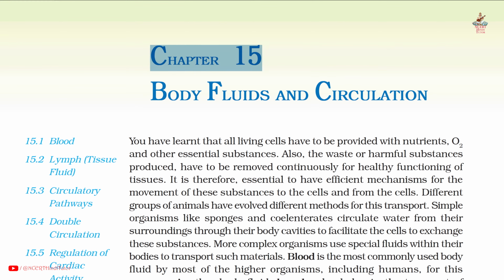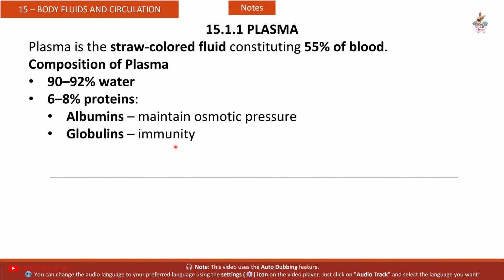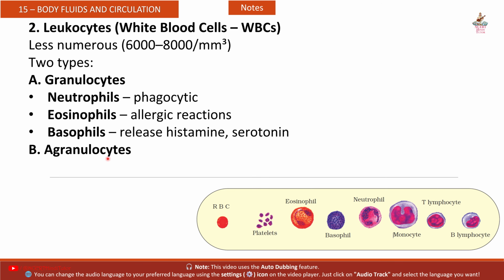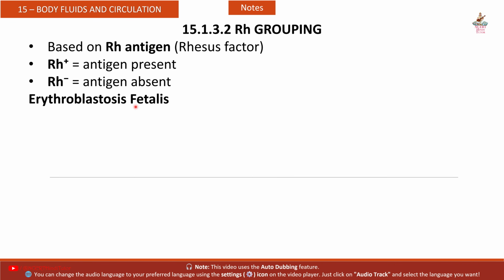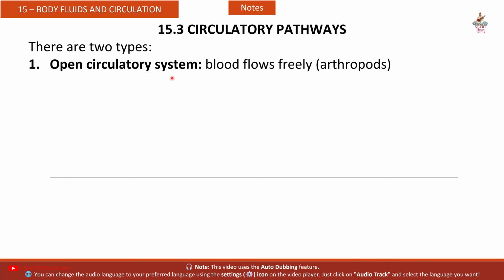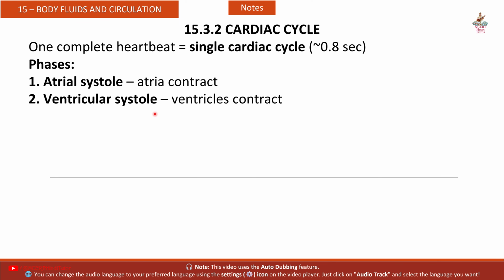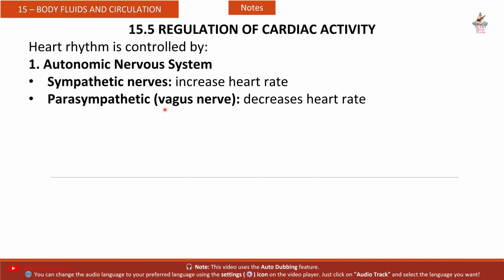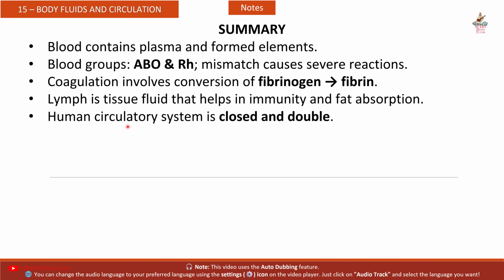15. BODY FLUIDS AND CIRCULATION (Short Notes | Revision) | Class 11 Biology NCERT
In this video, we will study short notes and summary of chapter 15 - "BODY FLUIDS AND CIRCULATION", Unit 5 - "HUMAN PHYSIOLOGY" taken from Class 11 Biology NCERT Textbook.

Chapters:
0:08 - Introduction
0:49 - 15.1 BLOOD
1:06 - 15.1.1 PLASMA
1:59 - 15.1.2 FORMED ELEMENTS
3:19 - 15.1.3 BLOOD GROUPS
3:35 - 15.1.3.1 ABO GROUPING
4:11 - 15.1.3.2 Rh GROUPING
4:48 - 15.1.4 COAGULATION OF BLOOD
5:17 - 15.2 LYMPH (TISSUE FLUID)
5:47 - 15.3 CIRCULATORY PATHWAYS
6:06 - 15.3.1 HUMAN CIRCULATORY SYSTEM
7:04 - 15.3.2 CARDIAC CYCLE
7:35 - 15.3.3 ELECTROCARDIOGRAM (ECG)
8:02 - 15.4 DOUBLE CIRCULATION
8:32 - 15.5 REGULATION OF CARDIAC ACTIVITY
9:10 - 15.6 DISORDERS OF CIRCULATORY SYSTEM
9:52 - Summary